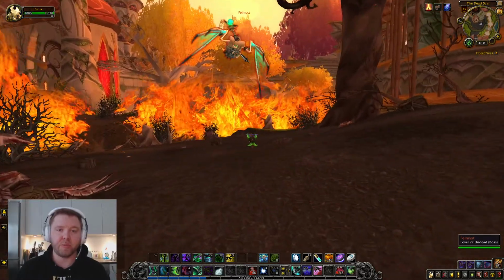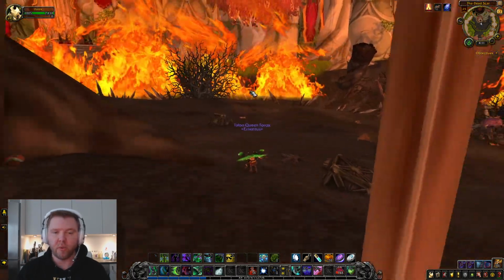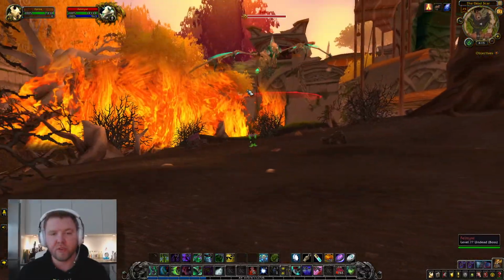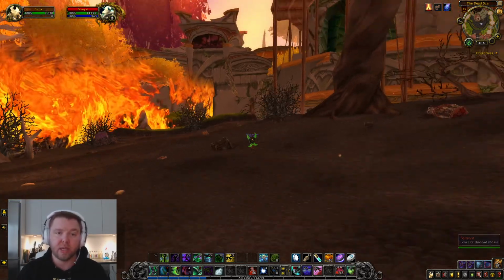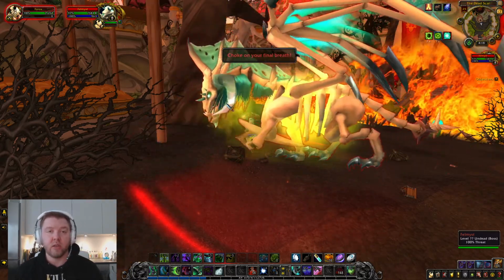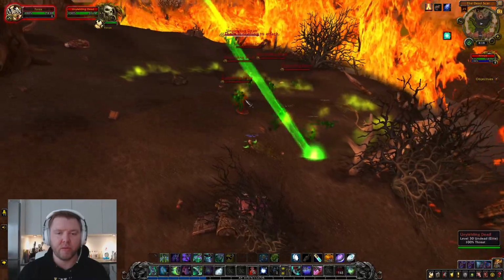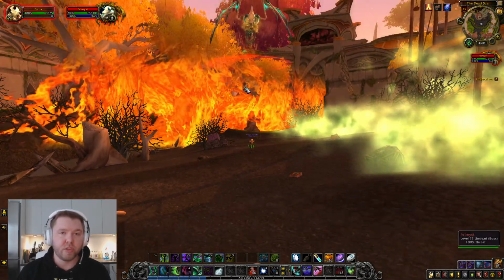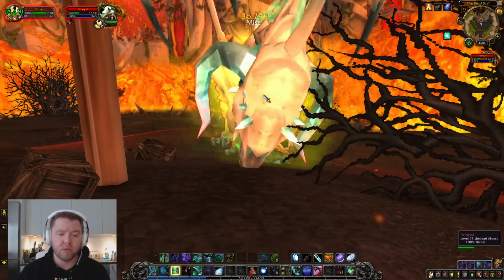Sunwell Plateau - Felmyst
This is the KBGL guide to Felmyst